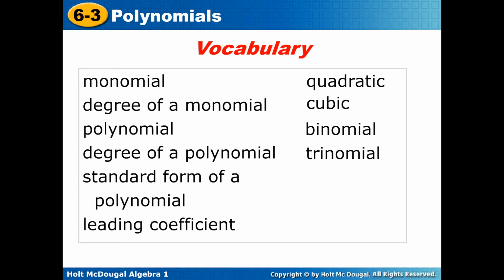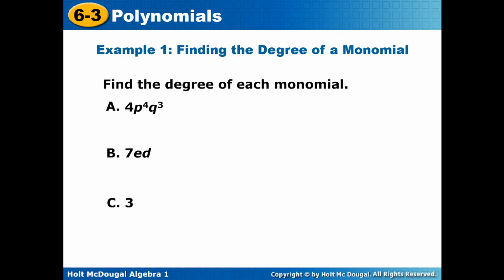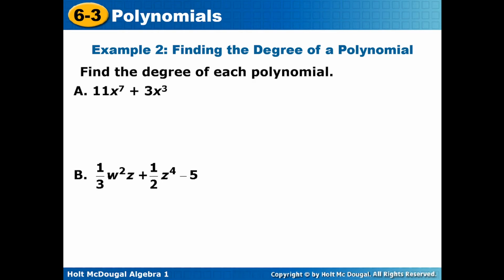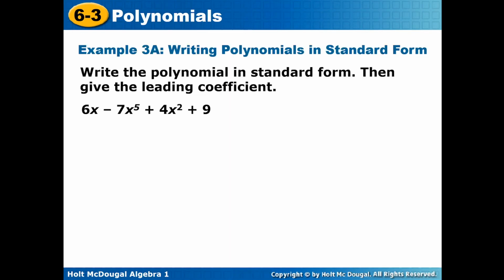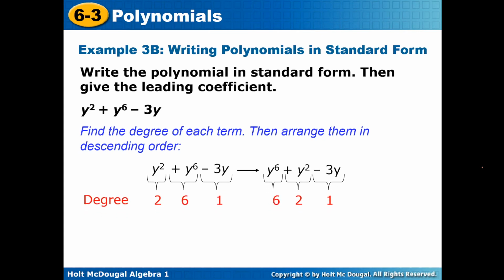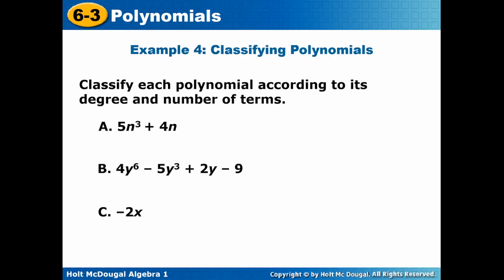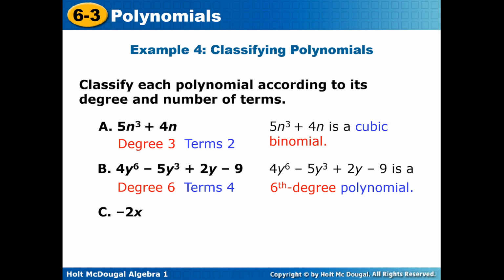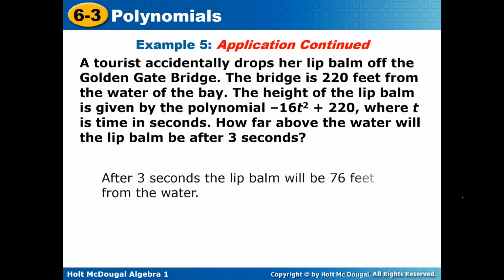6 3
This is a Video Lesson meant to guide you in the completion of Lesson 6-3.